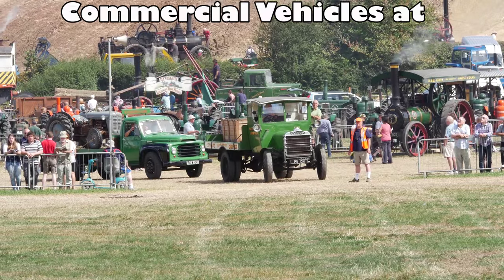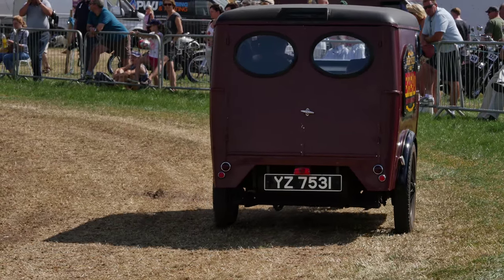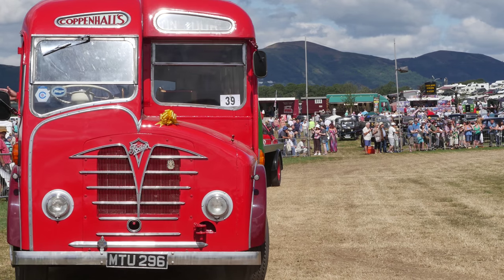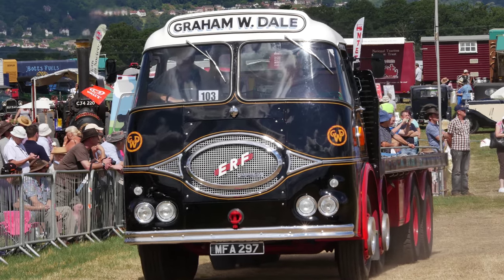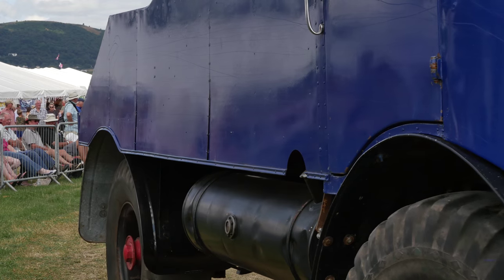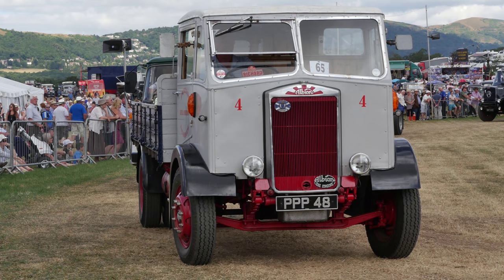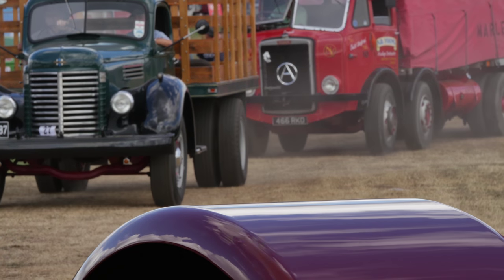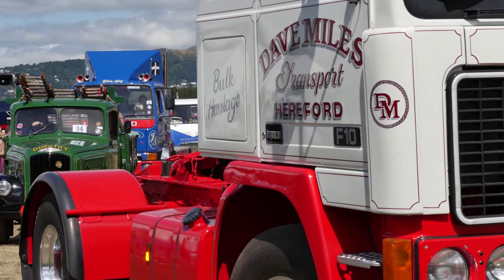Welland Steam Rally 2014 - Commercial Vehicles - A Dave Holden Video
Welland Steam Rally 2014
This is the arena commercial parade with an impressive variation of vintage trucks and vans dating back over seventy years

Shot in UHD 30fps with the Panasonic GH4